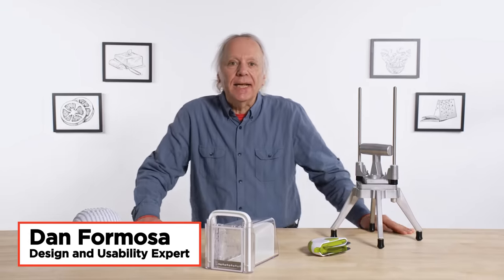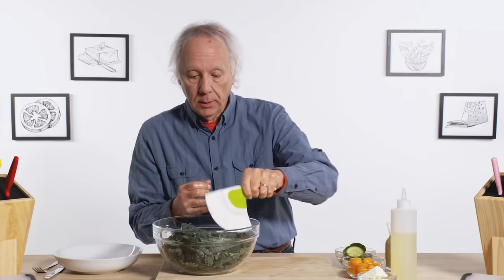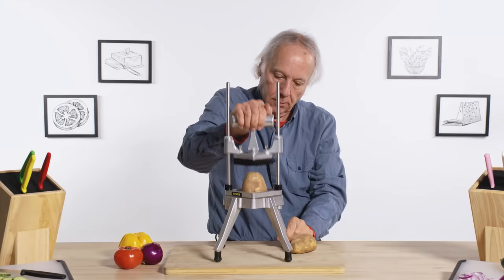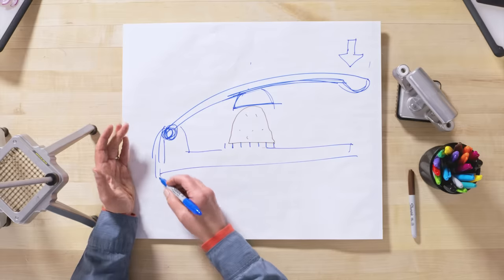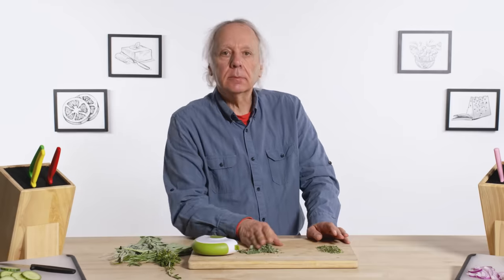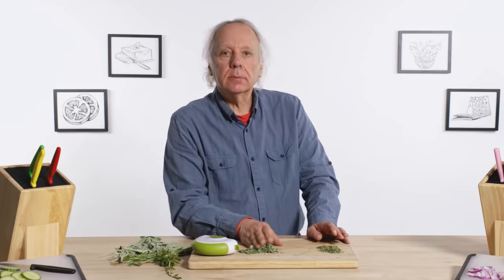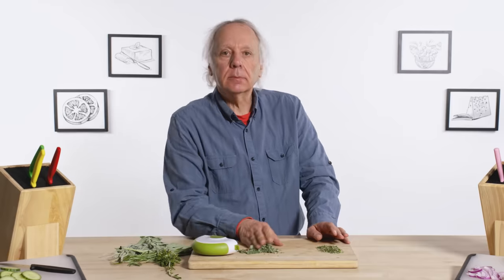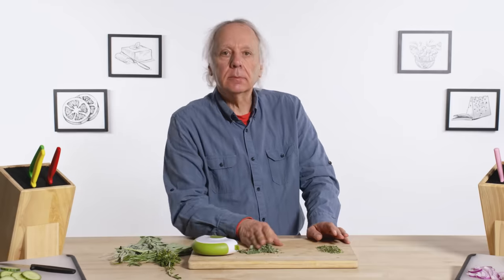5 Chopping Kitchen Gadgets Tested by Design Expert | Well Equipped | Epicurious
Design and usability guru Dan Formosa returns for another episode of Well Equipped, this time turning his expert eye towards 5 gadgets designed to help you chop through your kitchen tasks. Watch as he tests each device, putting them through the gauntlet while commenting on what works, what doesn't, and what he would've done to improve their design.

Check out the products Dan reviews in this episode:
Salad Chopper
Industrial Chopper
Cheese Chopper
Salad Cutting Bowl